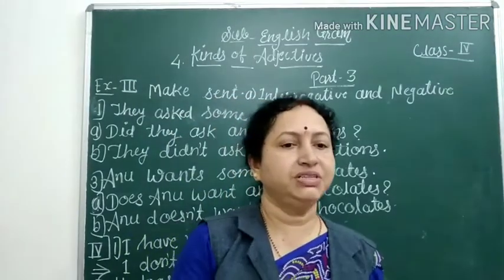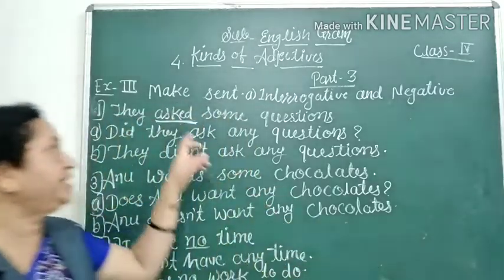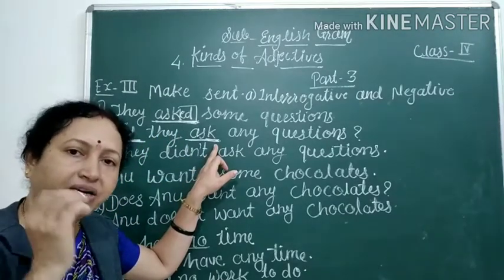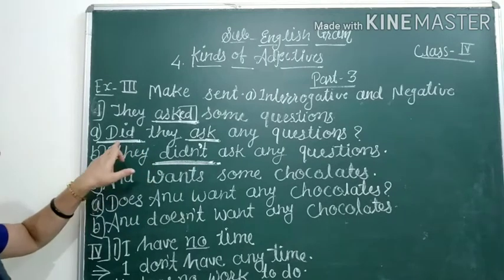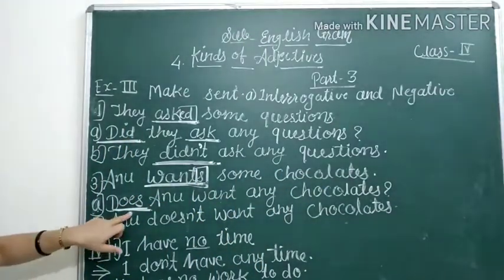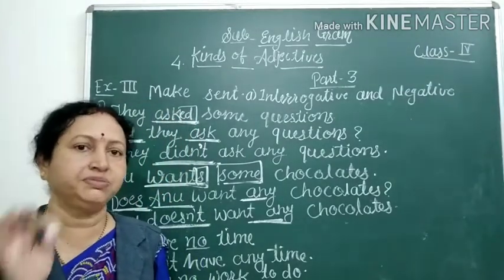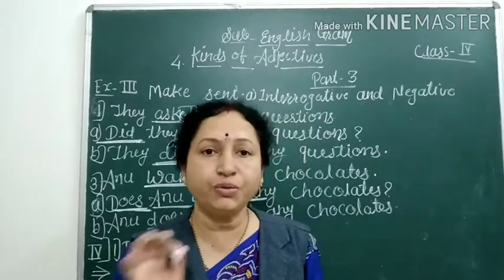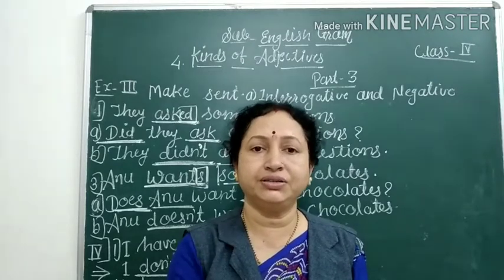4 Eng Gram L 4 part 3